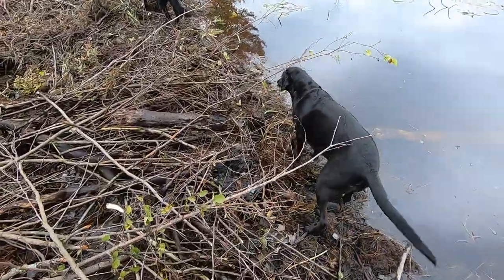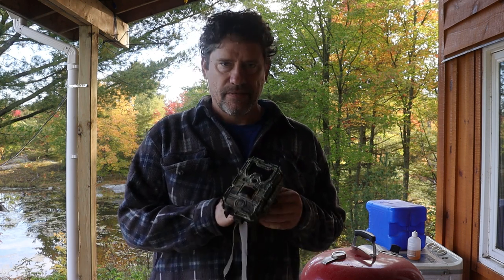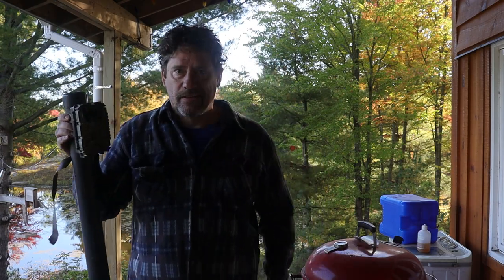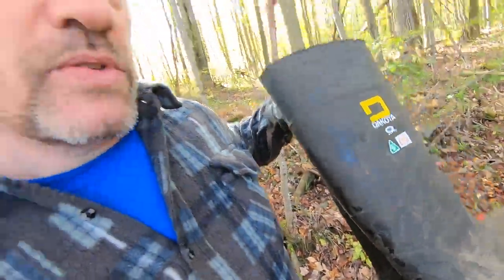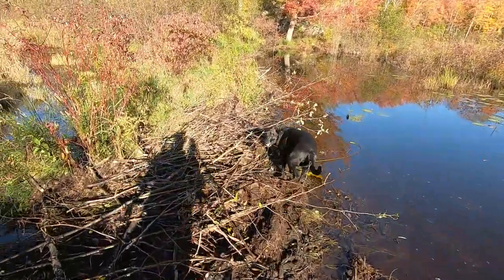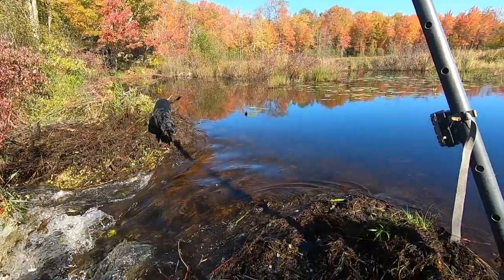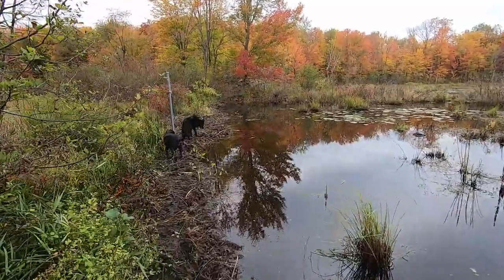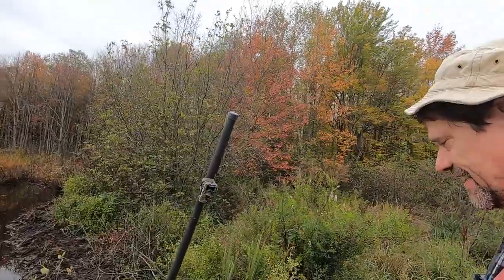I tore down this beaver dam - now watch beavers rebuild it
I tore down this dam and set up a camera to watch beavers rebuild it.